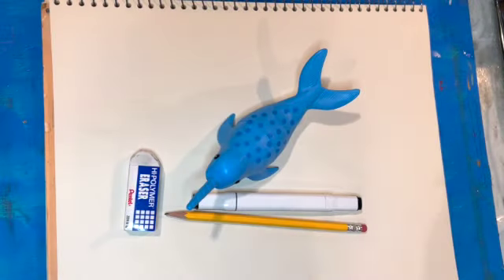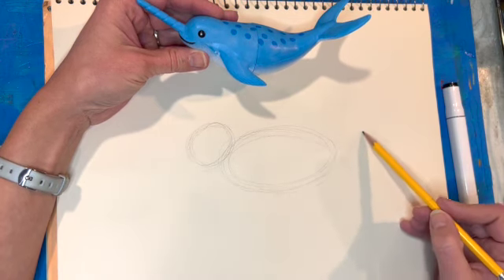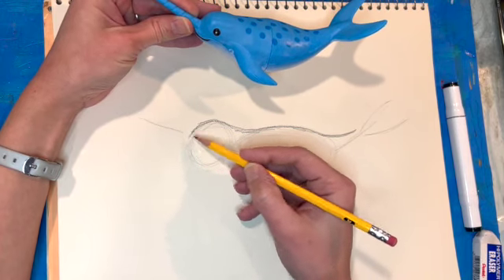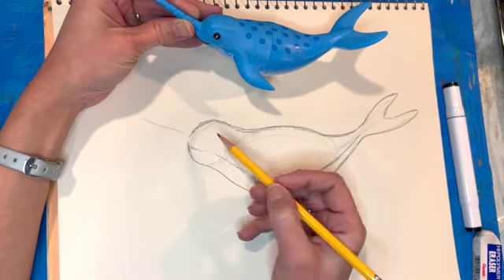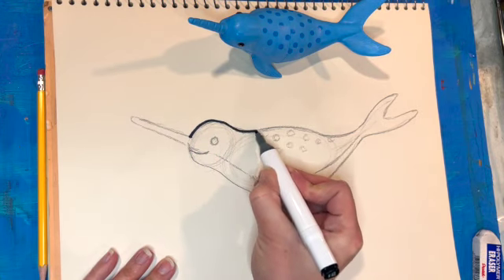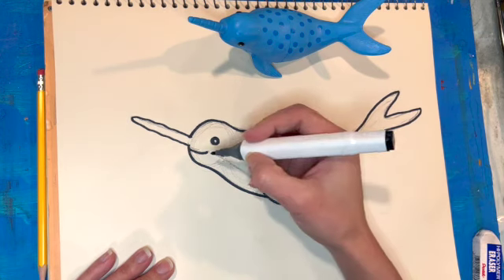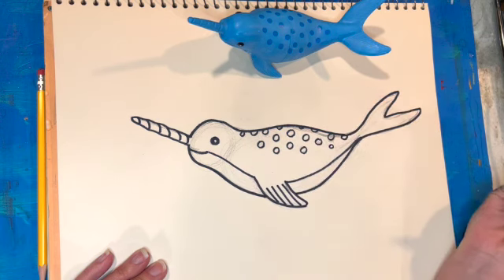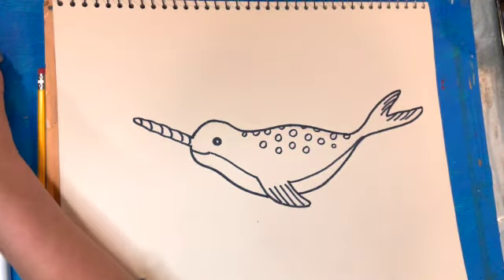How to DRAW a NARWHAL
Learn how to draw a simple NARWHAL step by step with Mrs. Ehlke.